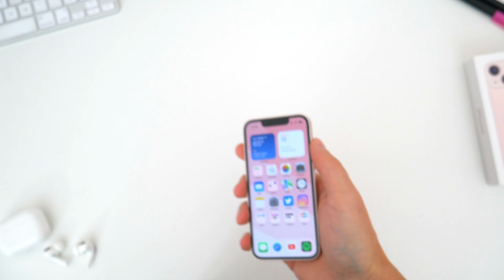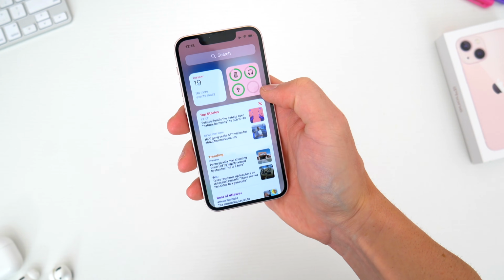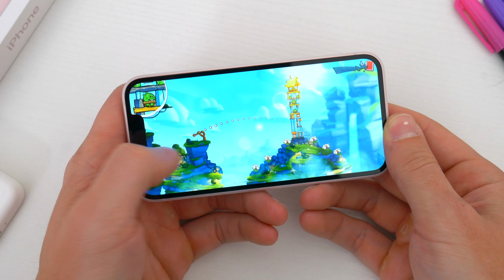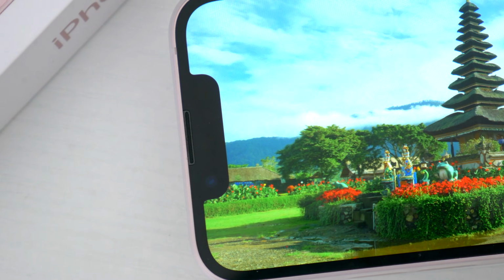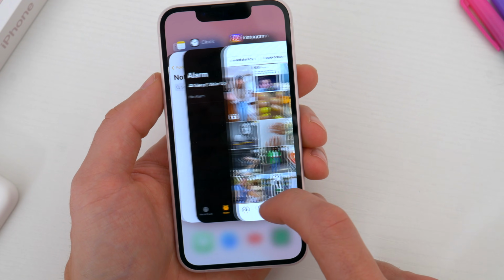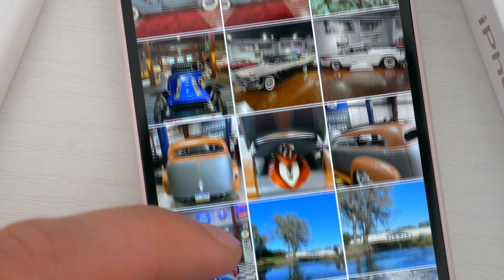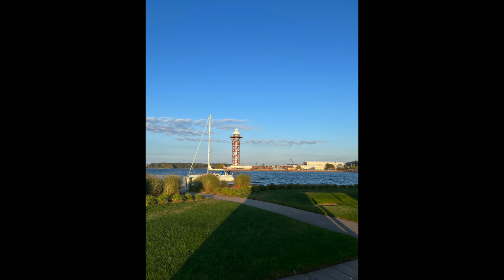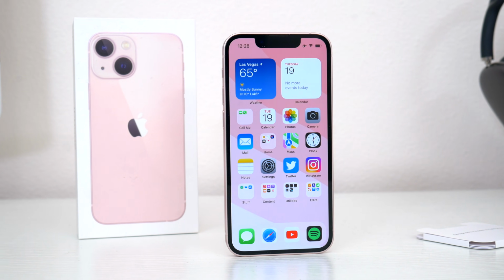iPhone 13 Mini Full Review After 30 Days: I'm Surprised!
↘️ Product Links!
20% of code: TechDaily

0:00 Intro
1:25 Size
2:05 PHNX Cases
3:16 Usability
4:14 Materials & Build
4:52 Display Improvements
5:46 Battery Life
7:29 Performance
8:04 Camera Overview
9:29 Picture & Video Samples
11:30 Conclusion